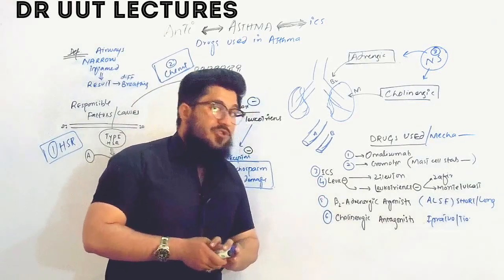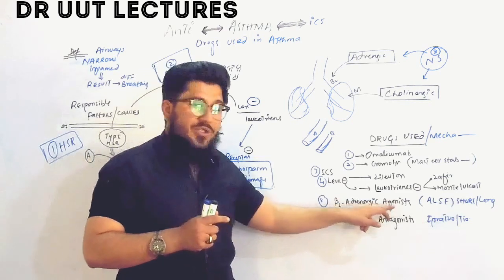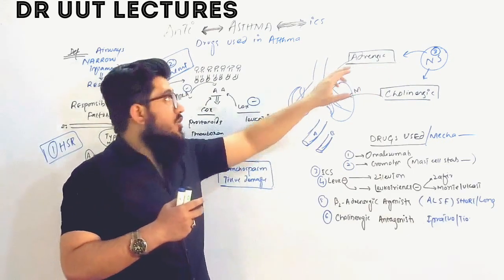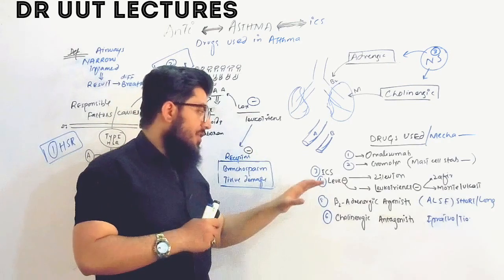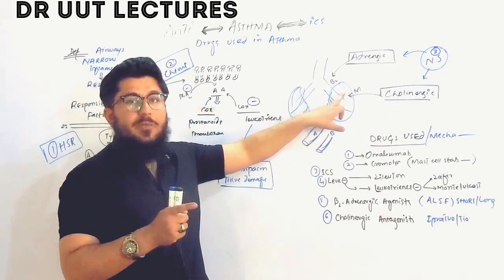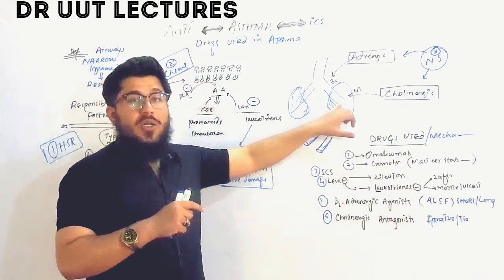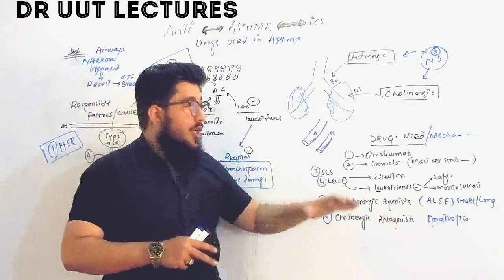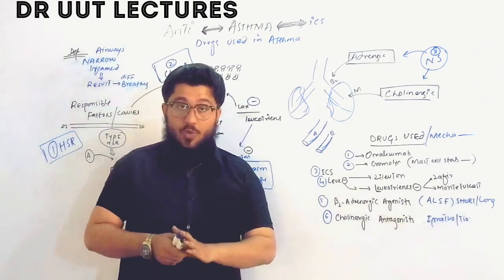pharmacology - asthma part (2) ( mechanism of action of LABA /SABA and ipratropium /tiotropium )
this video includes mechanism of action of salbutamol , albuterol  levalbuterol
formoterol salmeterol
drugsforasthma by druut lectures (druut ).